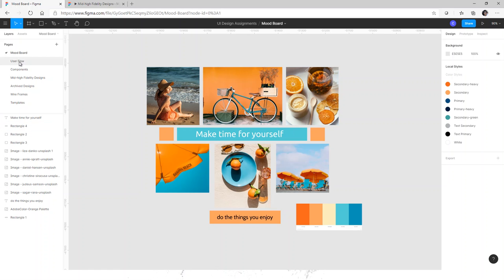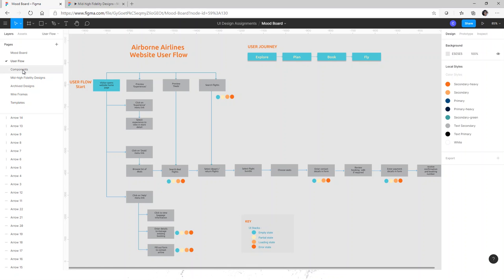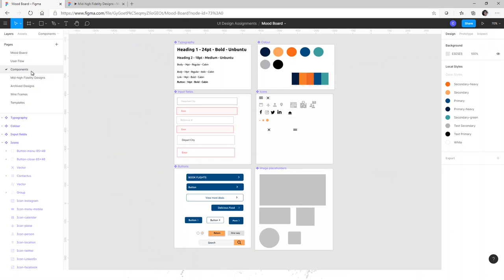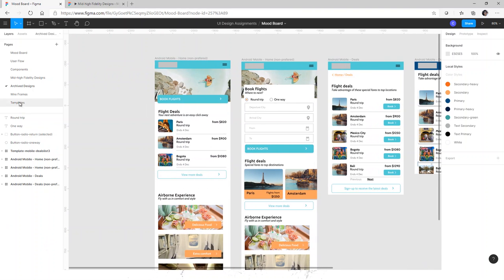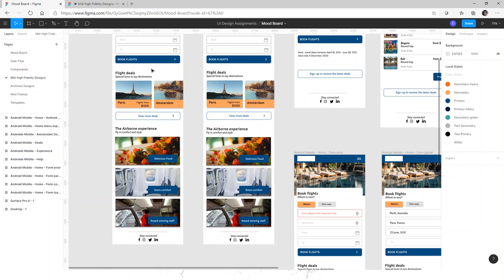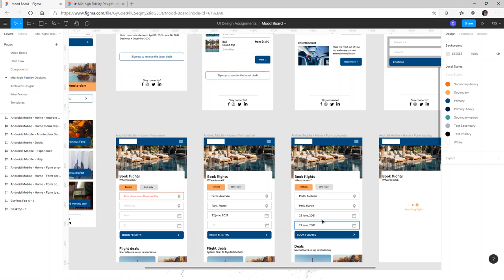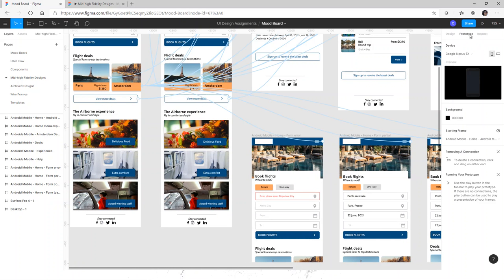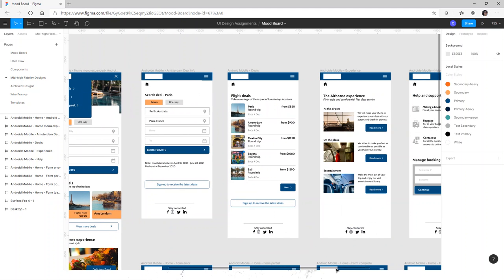UI Design Course - Final Project Presentation - Christina Gaudieri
Presentation for final project submission